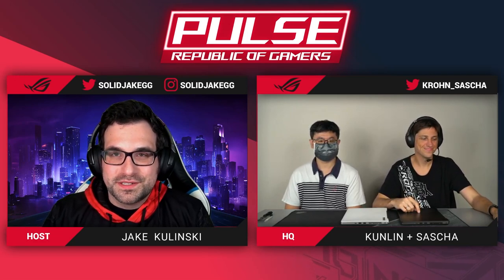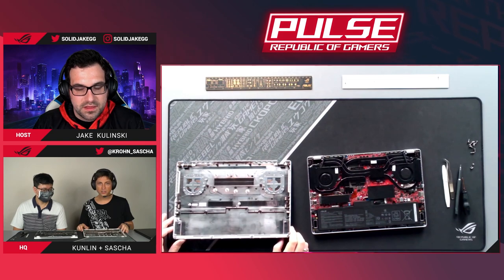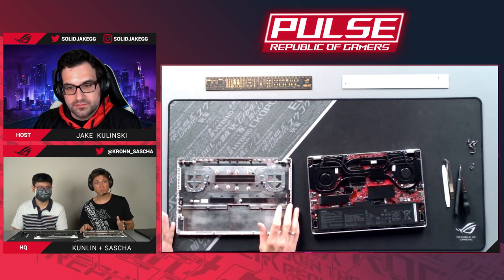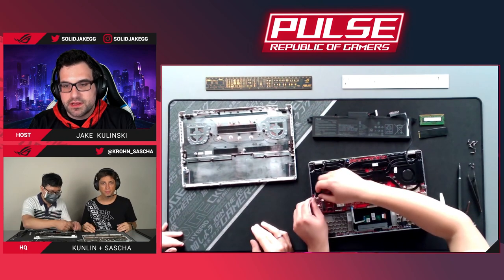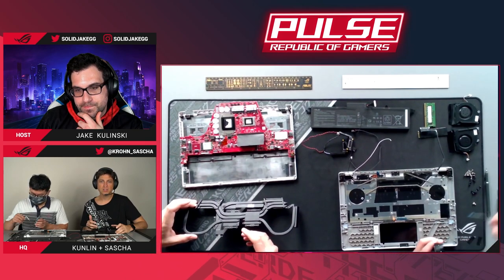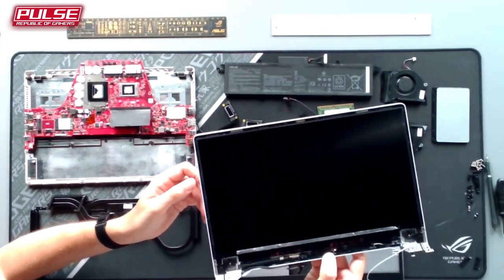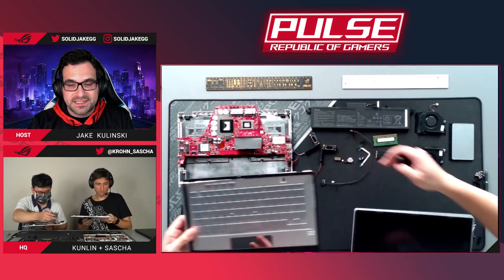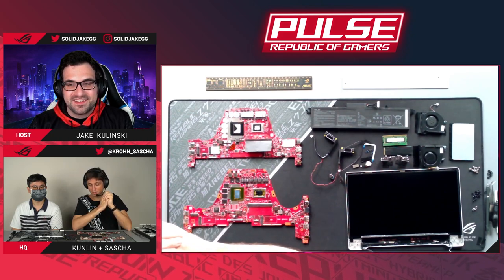ROG Pulse Podcast - Ep.11 - Zephyrus G14 Teardown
Live teardown of the Zephyrus G14!

02:50 - Fitting power into a small form
06:04 - The device
07:05 - Teardown begins
09:00 - Backplate removed
11:00 - Cooling and intakes
18:16 - Type C charging
27:01 - SSO fingerprint sensor power button
34:30 - G14 and G14 mobo comparison

ROG Pulse is a weekly podcast recorded live every Thursday